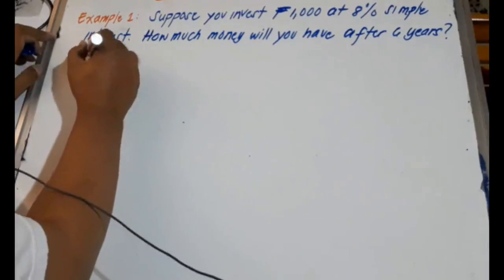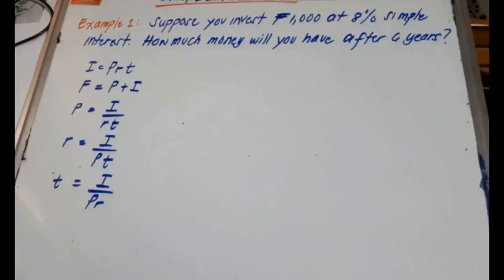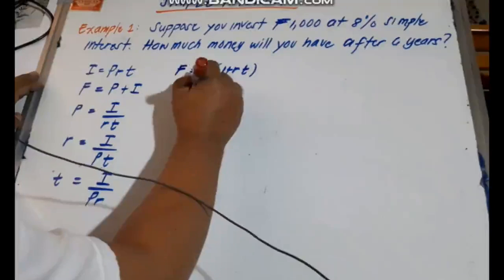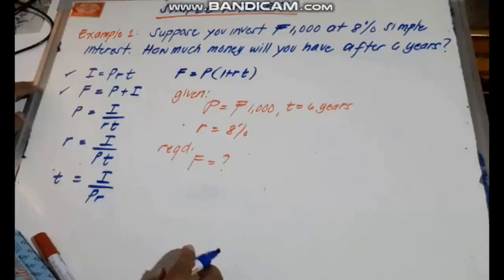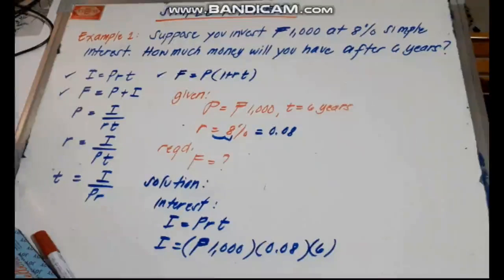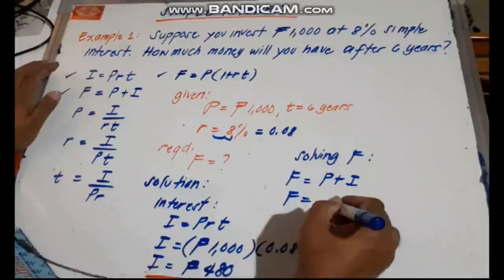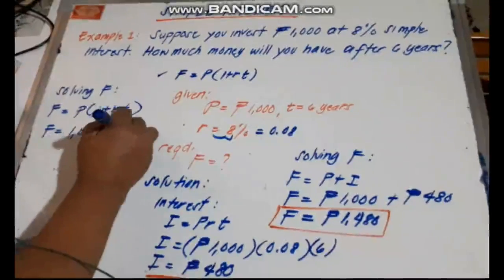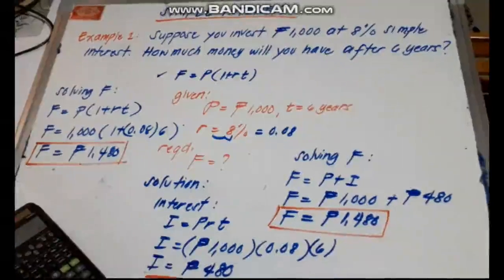Example 1 Simple Interest